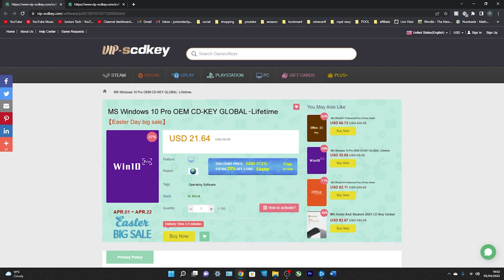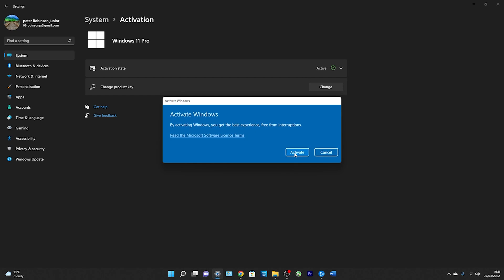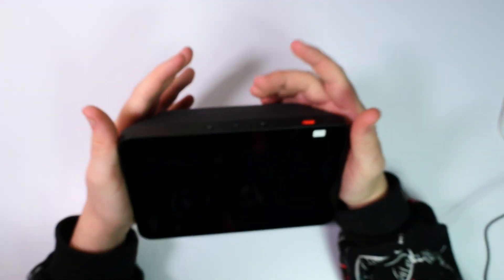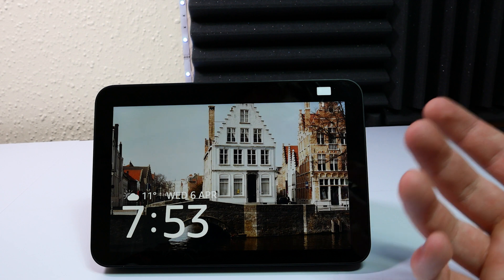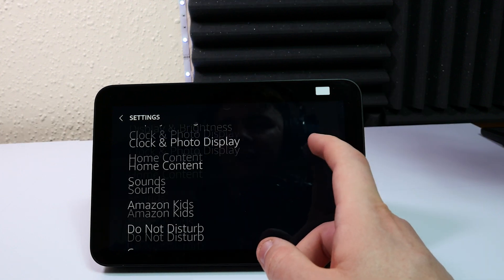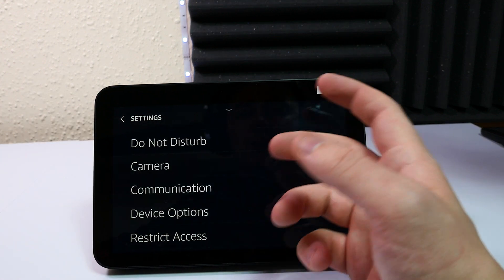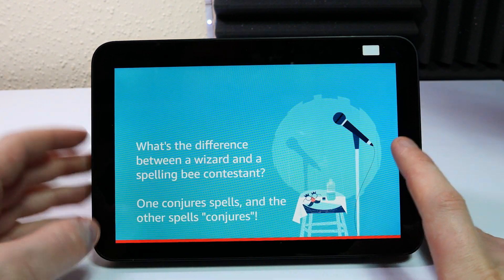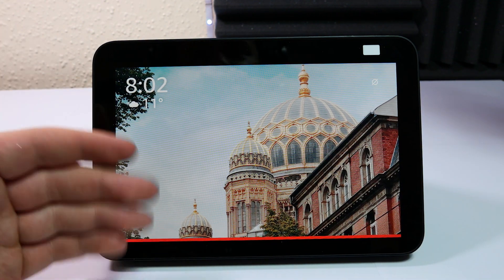Alexa Show 8 Inch Display Unboxing & Review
Echo Show 8 | 2nd generation

computer rig
2nd GPU - MSI GeForce RTX 4090 GAMING X

Monitor’s –
100Hz - Acer Nitro KG272Ebmiifx 27-inch Gaming Monitor
165hz - LC-Power FHD 32 inch 165hz Curved Gaming Monitor
144Hz - Samsung Odyssey G5 LC32G55TQBUXXU 32"